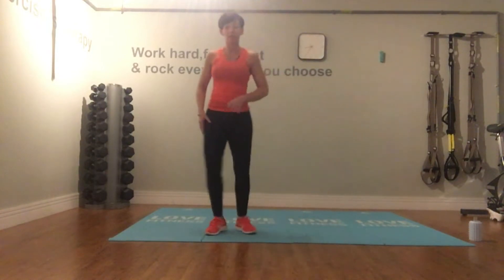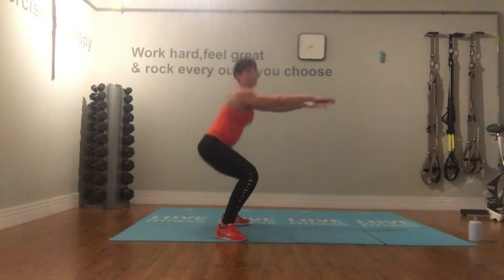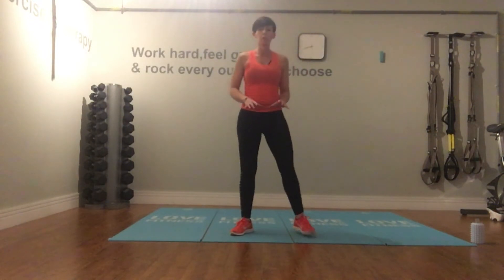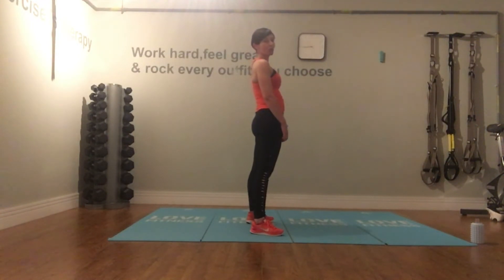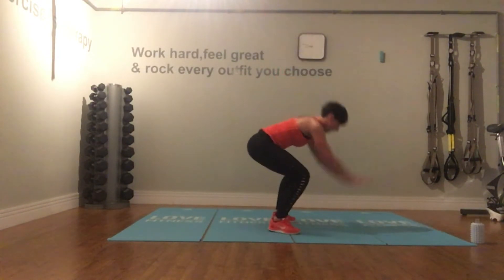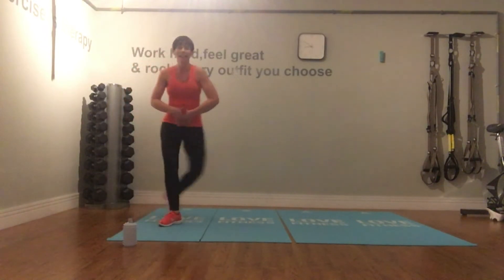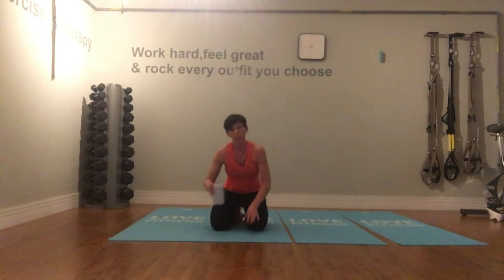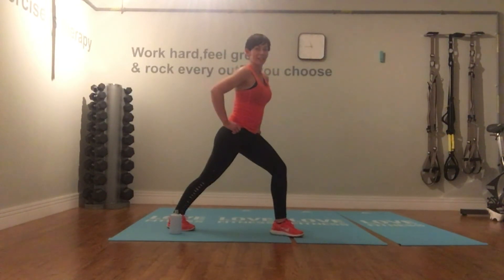Active Stirling, Family Fitness with Alison Kilgannon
A class that is fun for all the family that will help you all get fitter and burn some energy.

Ideal for all the family